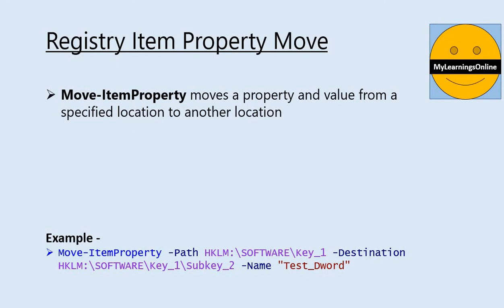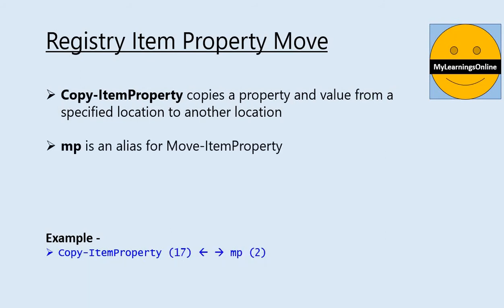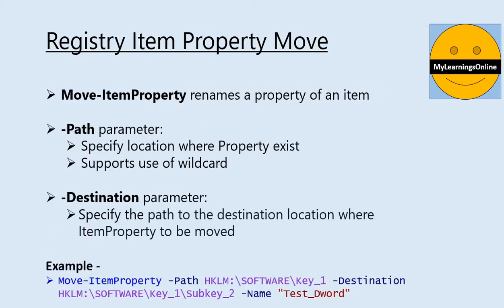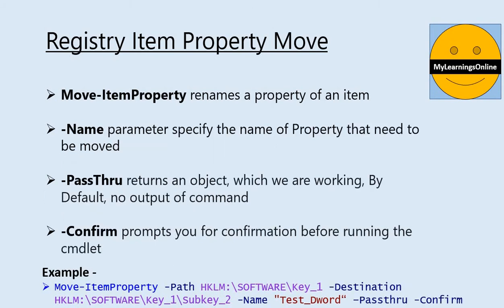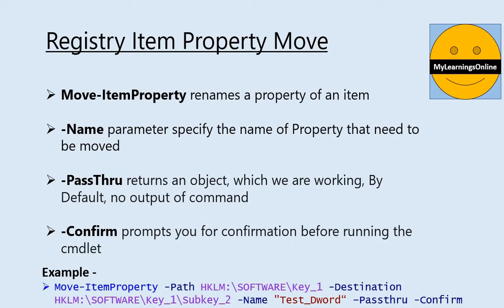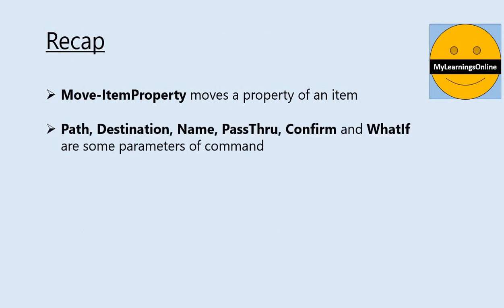Registry item Properties Move // EP 07 // Windows Registry Management Using PowerShell